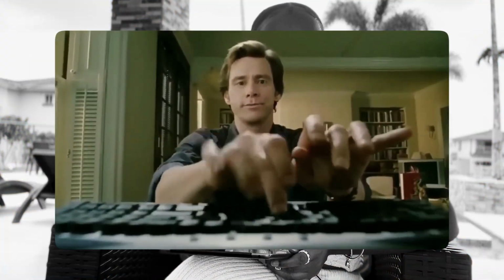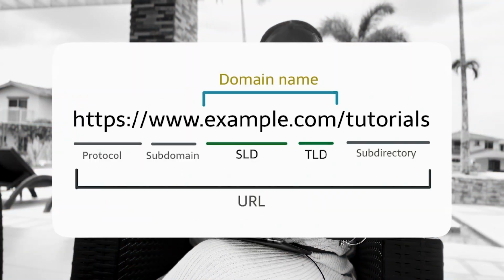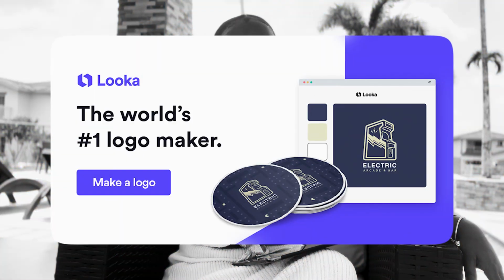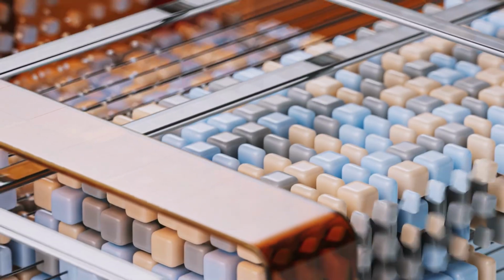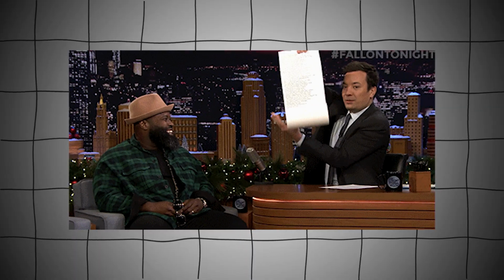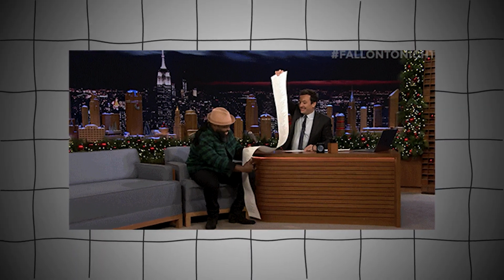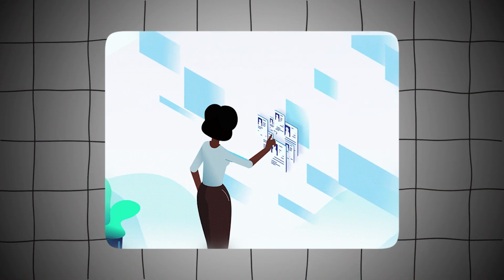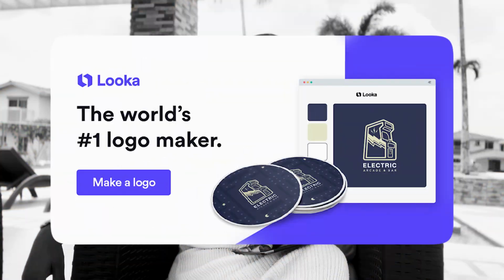Start Your Business In 2024 With A Website And Logo For Under $100!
Read my articles on Medium.com/@superior.shelbie